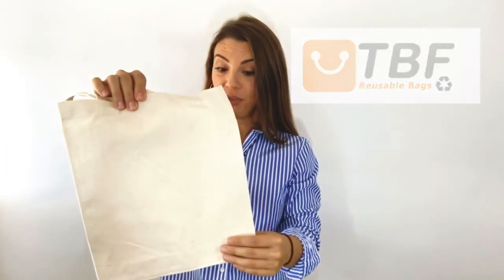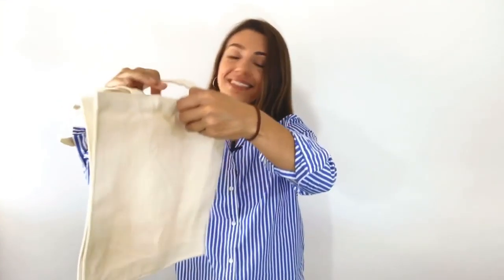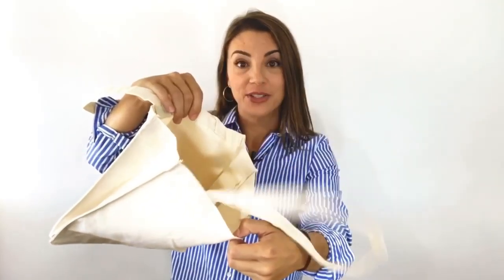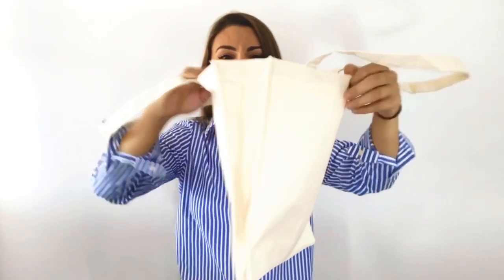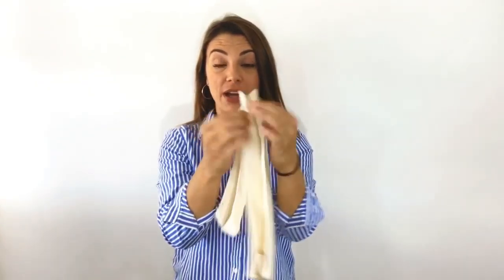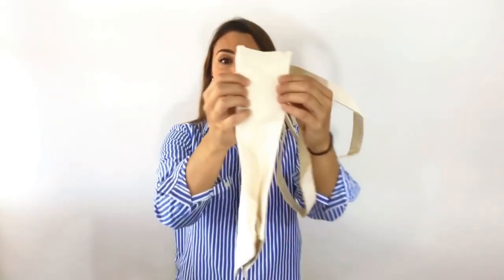Product Video - TF220 - Reusable Cheap Canvas Tote Bag / Book Bag with Gusset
Reusable Cheap Canvas Tote Bag/Book Bag with Gusset. This multicolored, small size quality tote features a heavy canvas and useful web handles. It is also supported by a full side and bottom gusset that will prevent your books or documents from falling on the floor through its durable and sturdy form. This bag can also be used for daily activities, school projects, church and wedding events and promotional purposes and has a room for your logo or slogan to be printed on. Don't look any further than this quality bag with its affordable price.